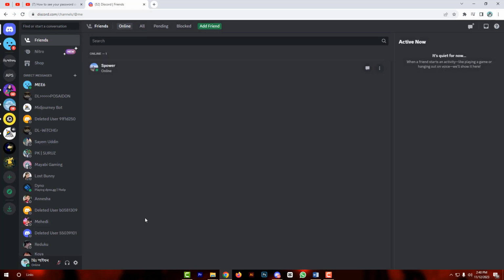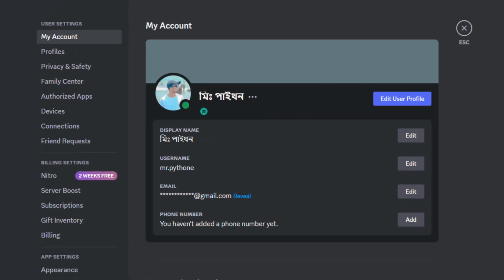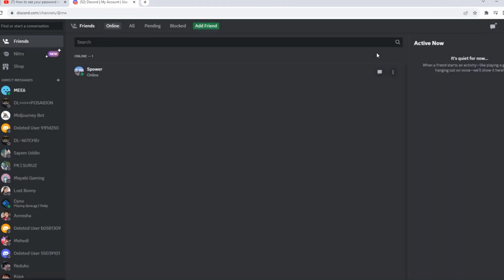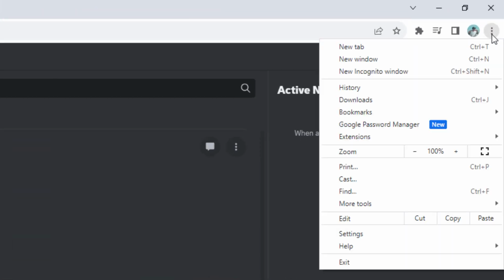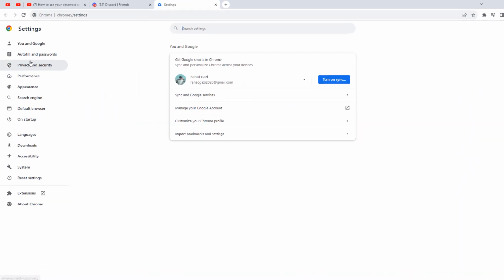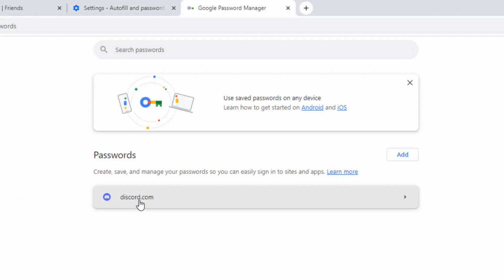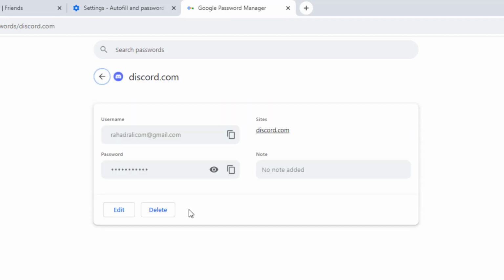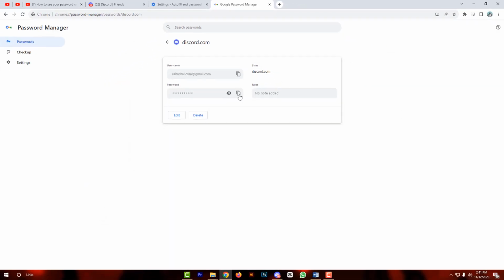How to see your password on discord | TECH ON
unveiling Your Discord Password: A Step-by-Step Guide. Demystifying Discord Password Retrieval: A Comprehensive Tutorial. Accessing Your Discord Password: A Clear and Concise Explanation. Discord Password Retrieval: A Quick and Easy Guide. Recuperating Your Discord Password: A Straightforward Approach. ver forgotten your Discord password and struggled to get back into your account? Fret no more! This comprehensive video guide will walk you through the simple steps of retrieving your password and regaining access to your Discord world. Whether you're a seasoned Discord user or just starting out, this tutorial will have you back in the chat in no time.